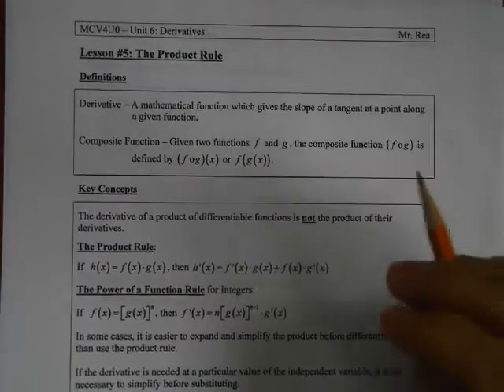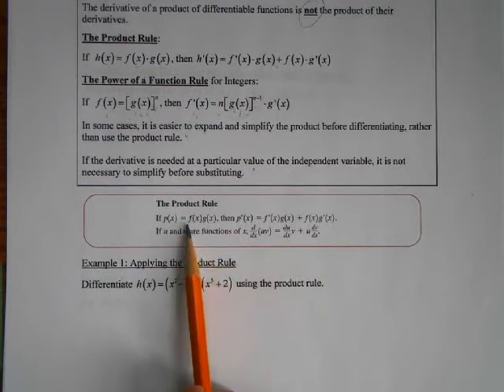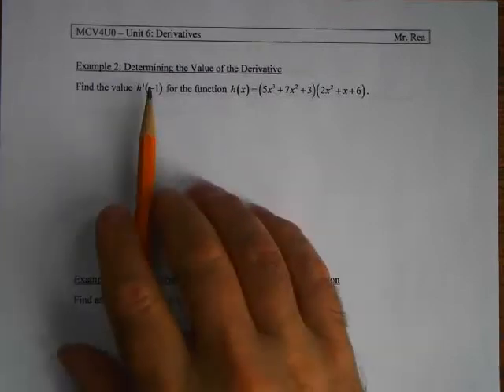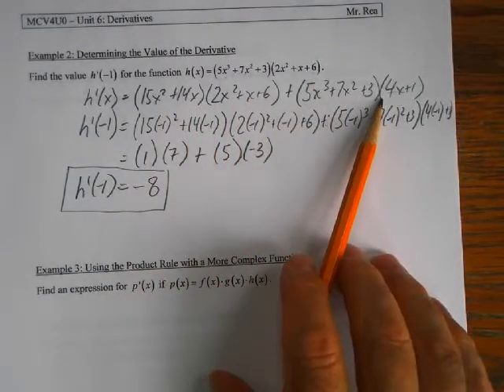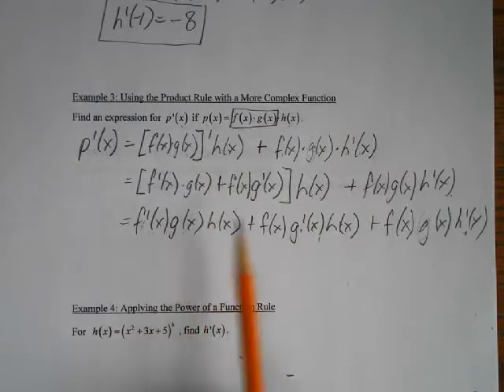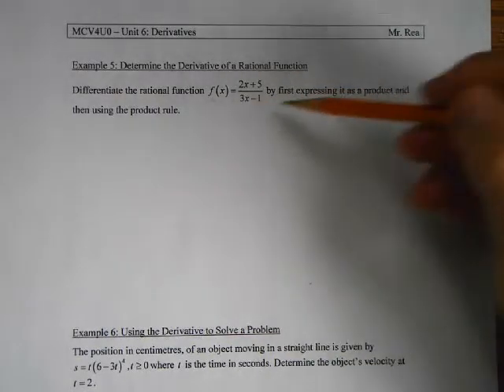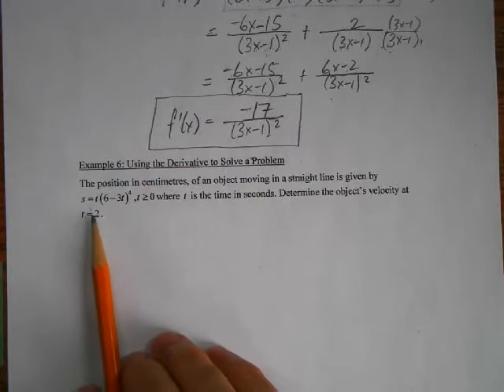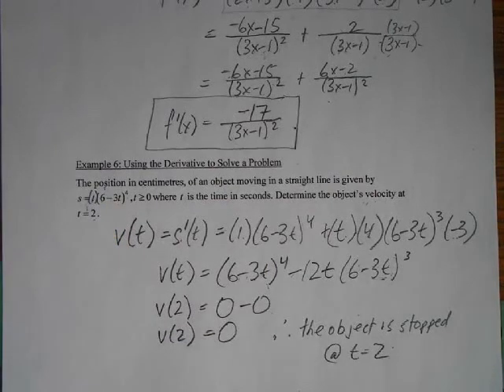Grade 12 Calculus - The Product Rule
Learn the product rule for finding the the derivative of a function.